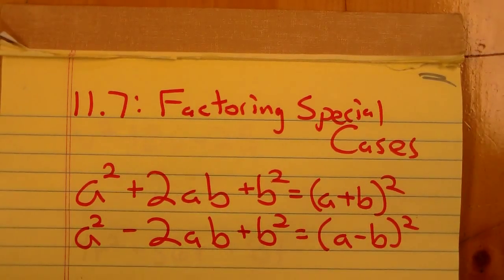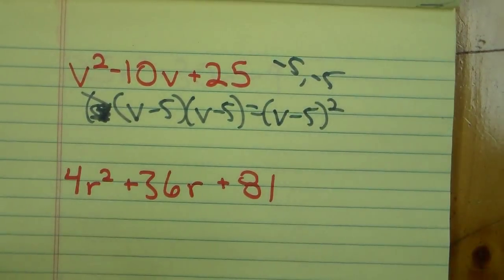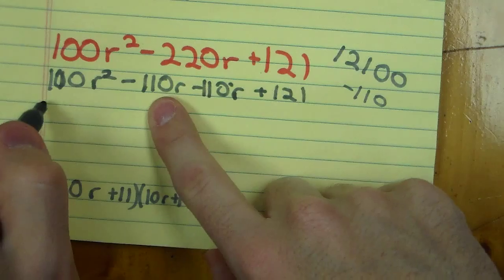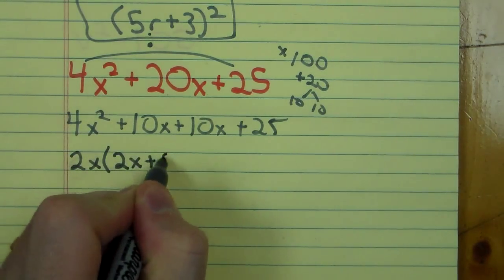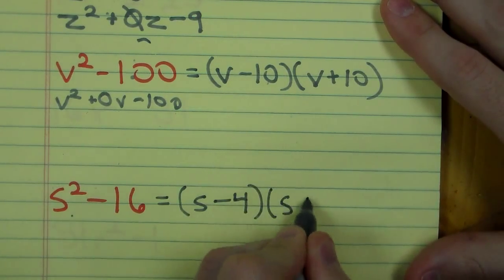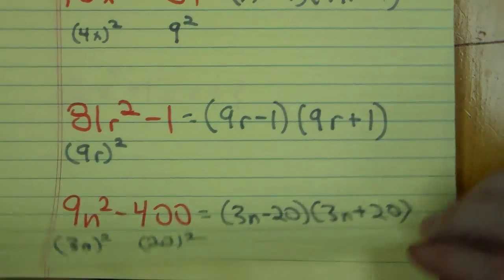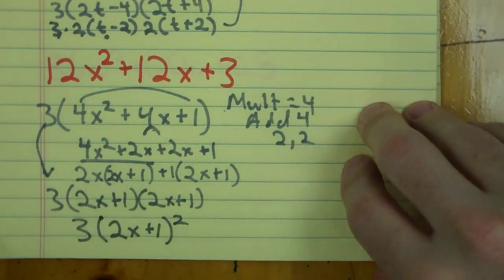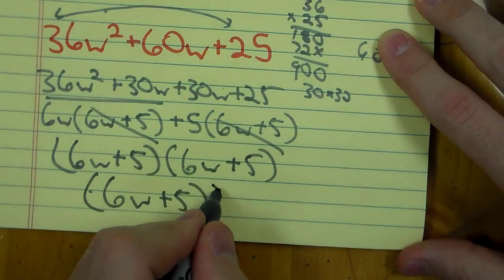Factoring Special Cases (Math 2 Sec 11.7)